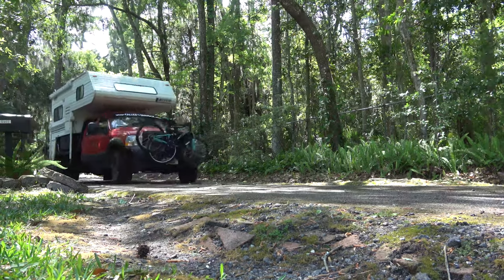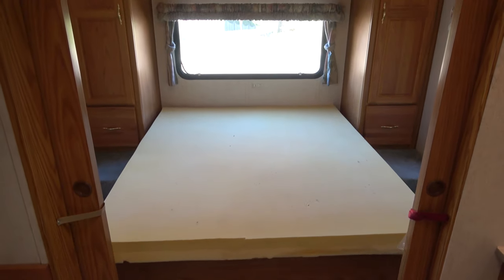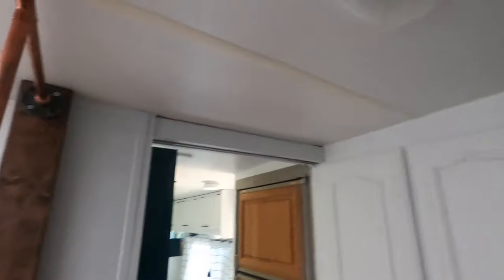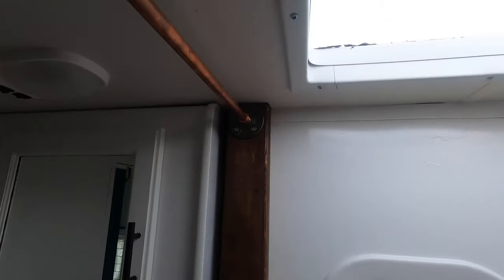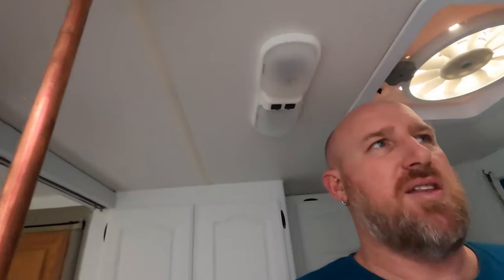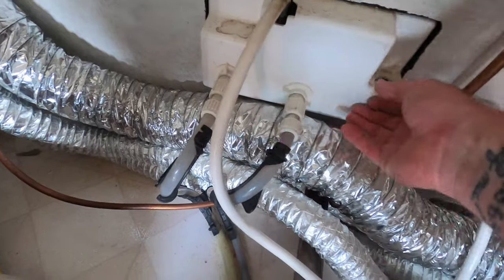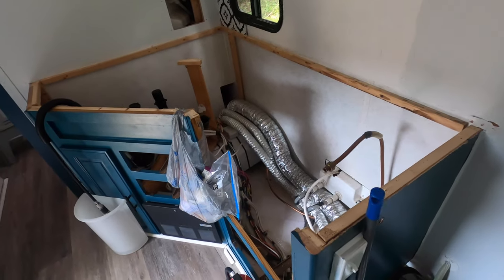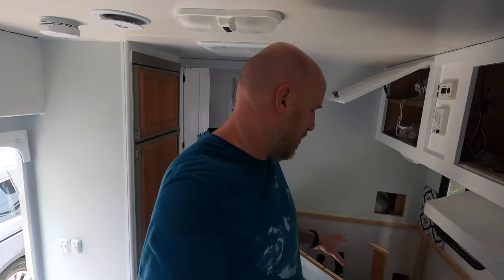CtW 126 // Adding a DIY Shower Curtain Rod To Our RV Shower // RV Bathroom Remodel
Adding a DIY shower curtain rod to our RV shower was the finishing touch needed to completely transform this project in our bathroom!

Because we wanted to keep a rustic look throughout our bathroom we opted to build our own RV shower curtain rod out of 1/2" copper pipe. Not only was this fairly affordable but also it was not overly complicated and something we could put together pretty quickly.

In this video you'll learn how to build DIY shower curtain rods to add to your custom shower install. For under $40 you should be able to find all of the copper fittings, pipe and tools to create the exact shower curtain rod you are looking for in your RV.

First, build a basic outline using tape on the ceiling. Then measure the length of pipe you will need and cut to various lengths to fit the outline. Mount the flanges in place on the wall and secure the copper pipe to the flange.

Then add any elbow fittings to allow you to curve the shower rod as necessary. Be sure to insert a T-fitting to be able to add a vertical support pipe to the shower rod. Piece it all together and you are finished!